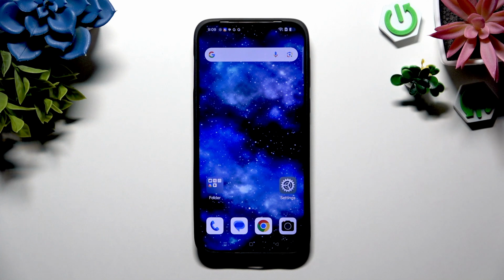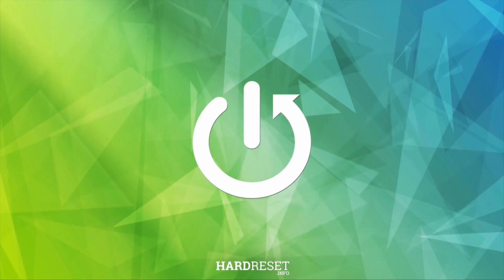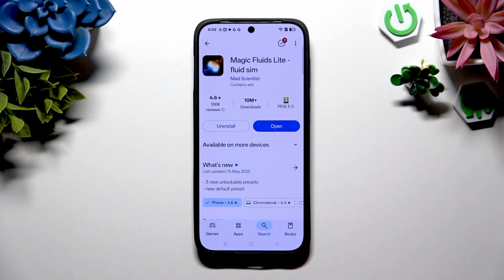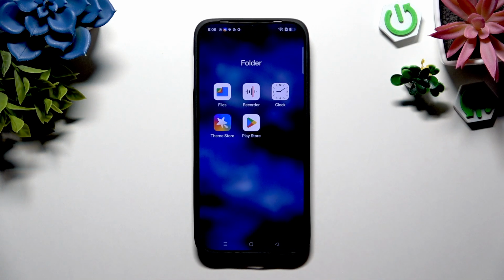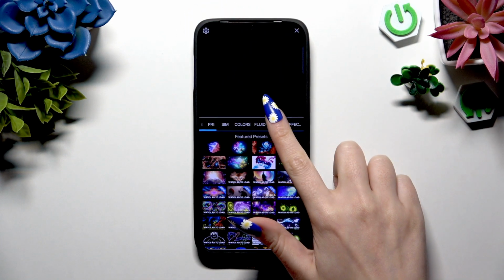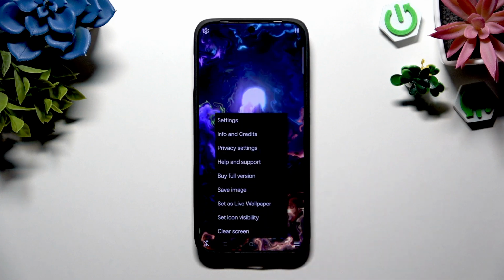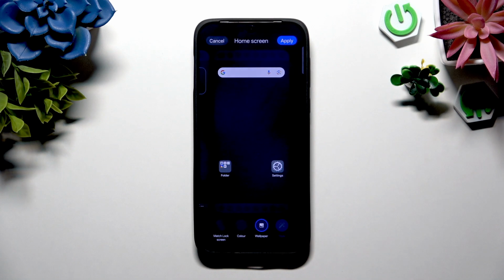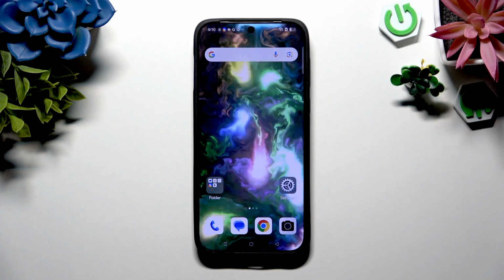OPPO Find X8 – How to Download and Apply Magic Fluids Live Wallpaper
Want to make your OPPO Find X8 look more dynamic and unique? In this video, you will learn how to download and apply the Magic Fluids Live Wallpaper on your OPPO Find X8 smartphone. We show you step-by-step how to get the Magic Fluids app from the Play Store, set up the animated wallpaper, and customize it to your liking. This guide is perfect for anyone who wants to add a creative, animated background to their OPPO Find X8. Follow along to easily install and use Magic Fluids Live Wallpaper for a fresh and eye-catching home screen experience.

How to download Magic Fluids Live Wallpaper on OPPO Find X8?
How to apply animated wallpaper on OPPO Find X8?
Where to find Magic Fluids app for OPPO Find X8?

0:00 Introduction
0:11 Open Play Store and search for Magic Fluids
0:25 Download and launch Magic Fluids app
0:31 Mute music and accept consent
0:37 Explore customization options
0:56 Set Magic Fluids as wallpaper
1:06 Choose where to apply and confirm
1:13 Wallpaper successfully applied